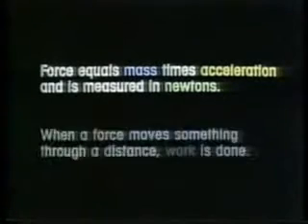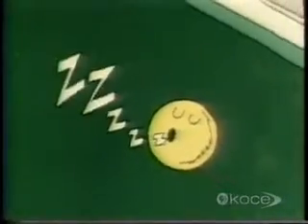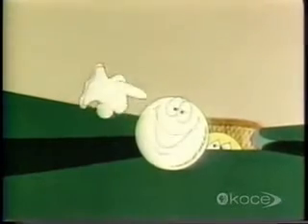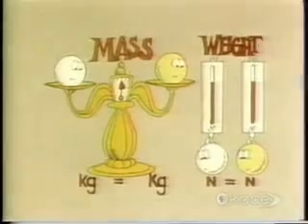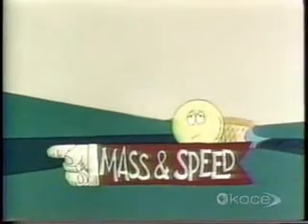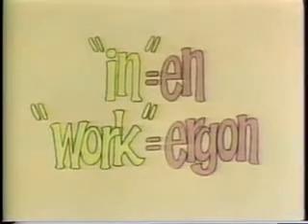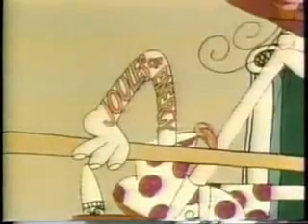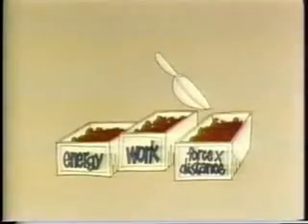Cartoon Treat Kinetic Energy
Cartoon about kinetic energy I found.  It's super and thought others might like it too.

I am linking this to desertphile's video about magnetic energy in an attempt to those who are a bit confused.